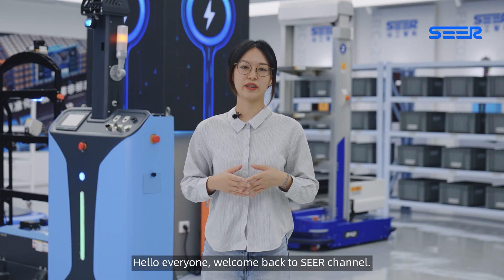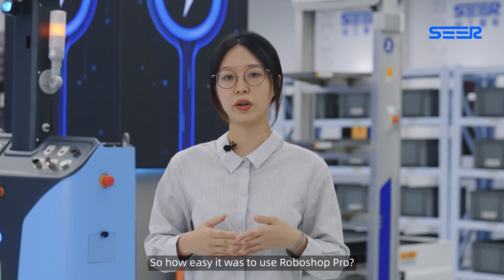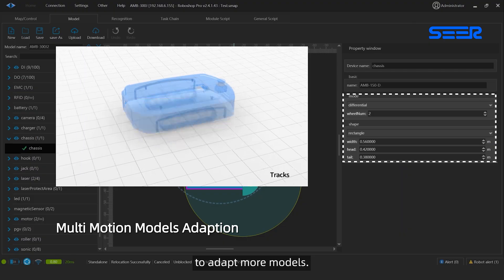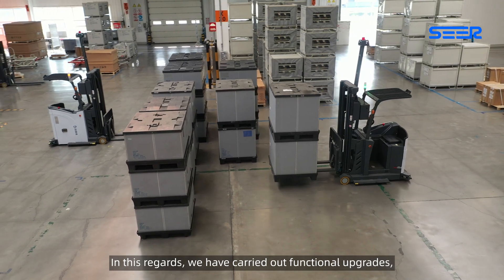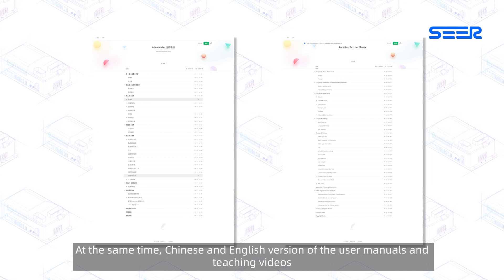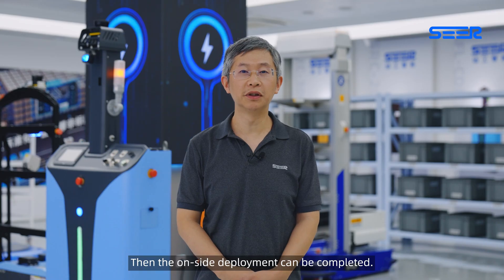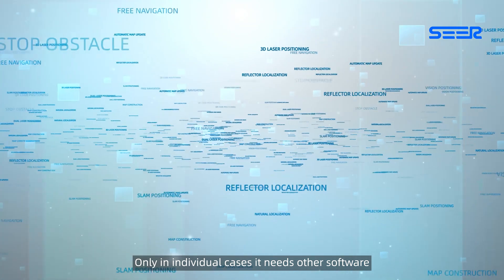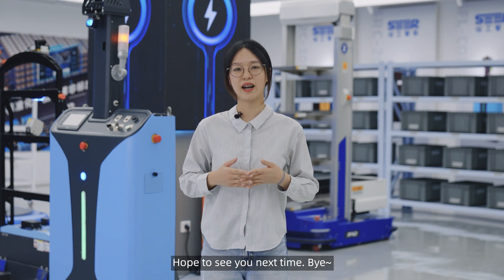SEER implementation tool for mobile robots, introduced by SEER Director of controller business unit.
SEER Roboshop Pro, an implementation tool for mobile robots, introduced by SEER Director of controller business unit.